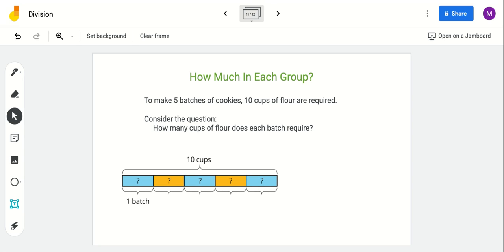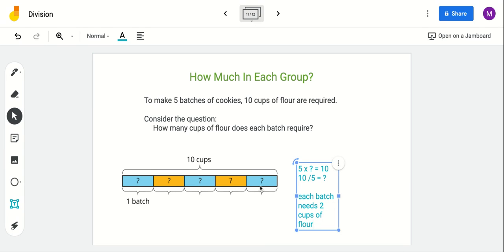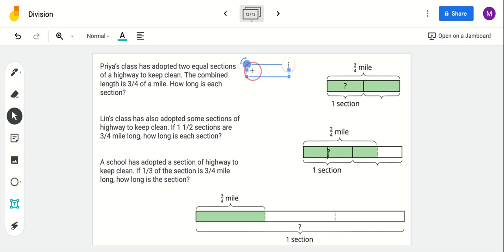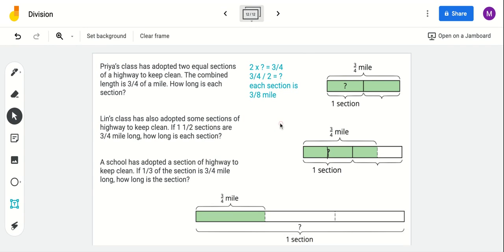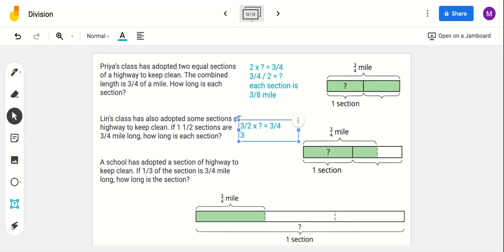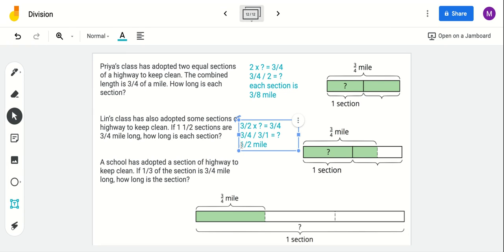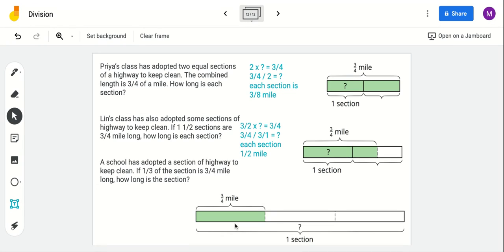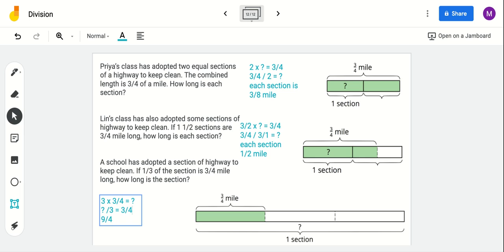Division - How Much In Each Group?